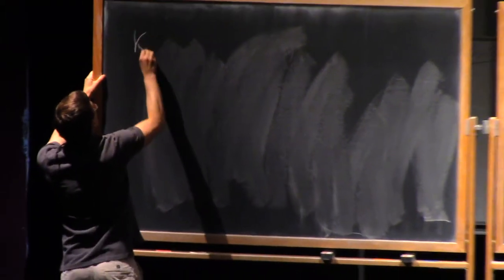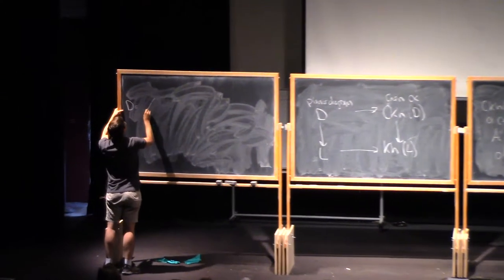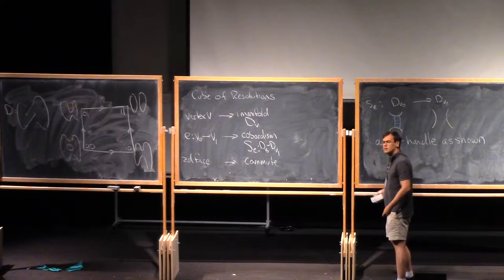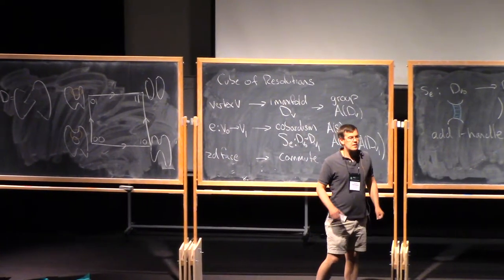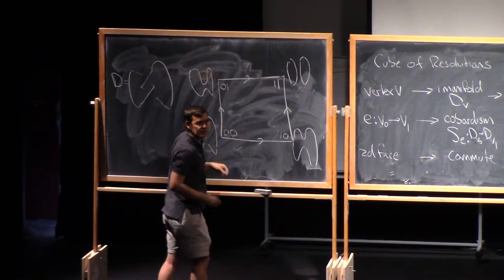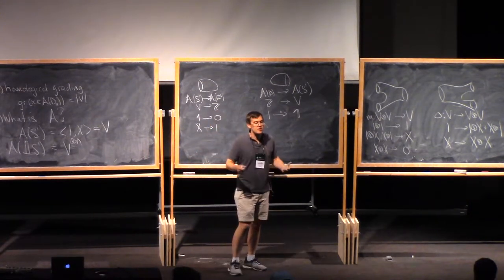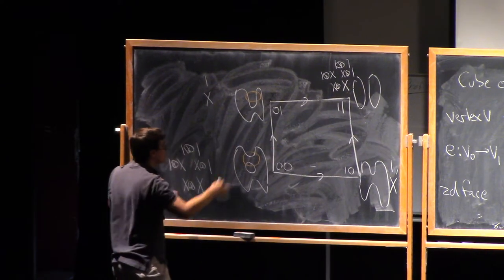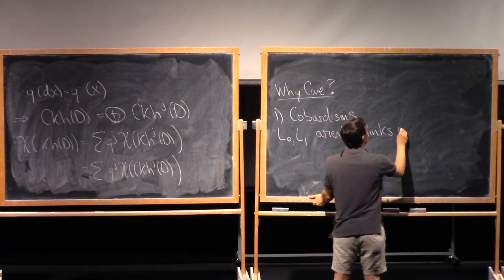Jake Rasmussen, part 2.1, Introduction to Knot Theory (IAS | PCMI)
Jake Rasmussen, University of Cambridge